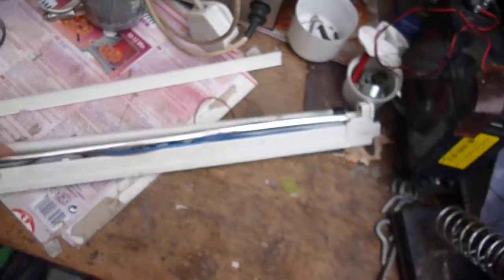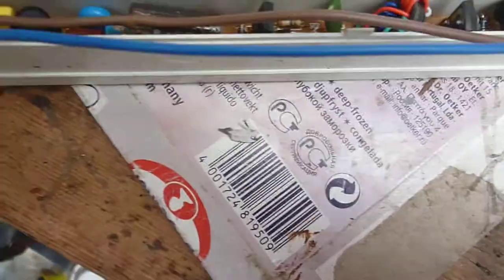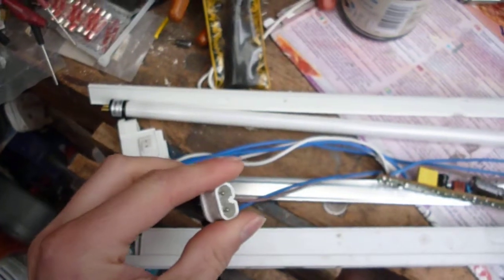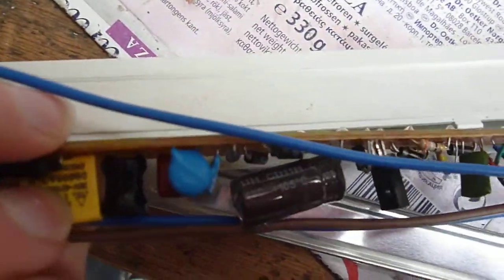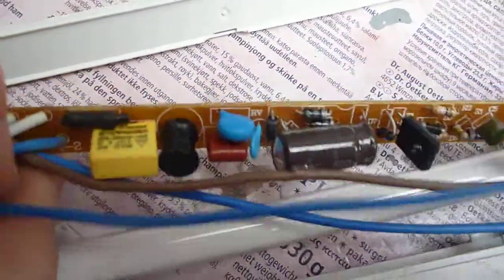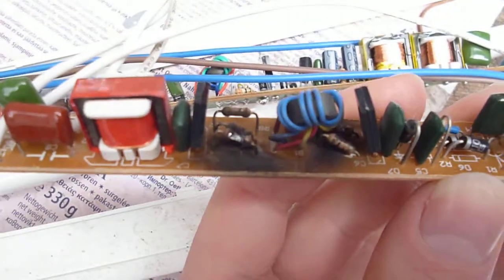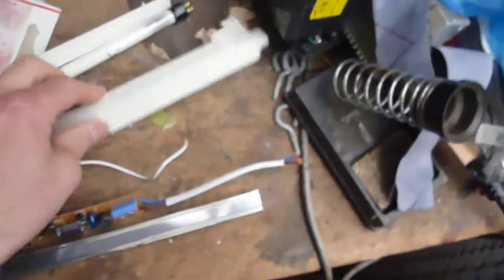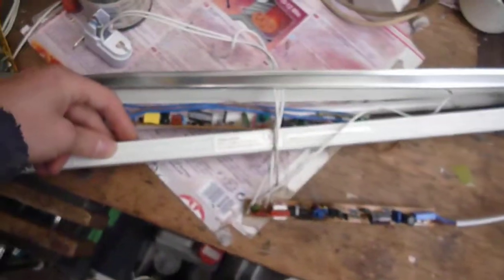Eterna T4 20w Under Cabinet Link Light Fitting fail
inside a failed eterna Under Cabinet tube light